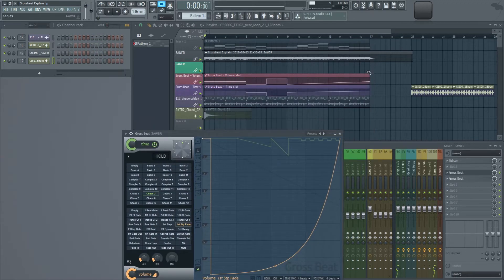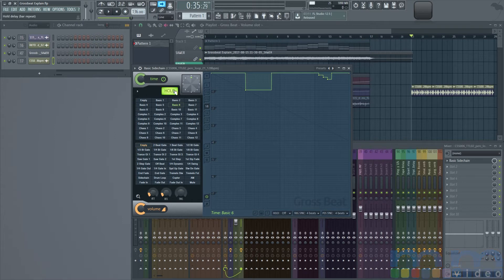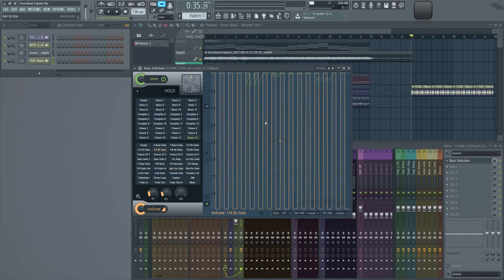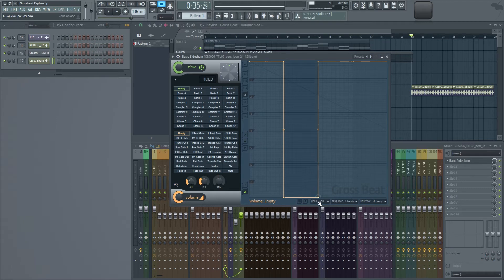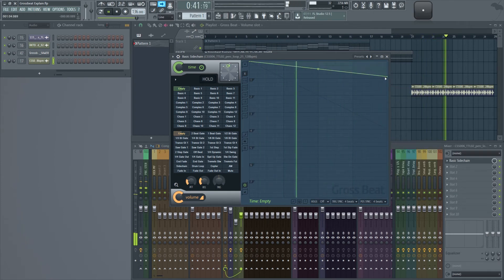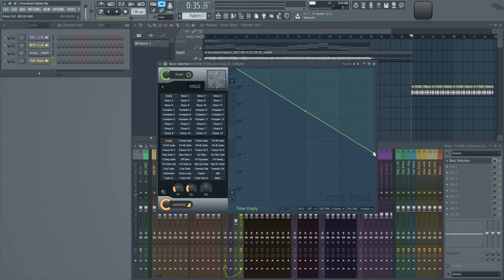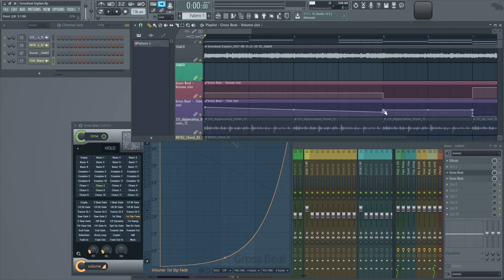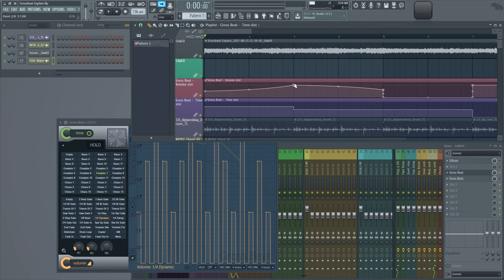Image-Line's Gross Beat Explained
Gross Beat by Image-Line is a time manipulation effect for real-time or rendered gating, glitch, repeat, scratching and stutter performances. In this video Product Specialist Kevin Ochoa explains the ins and outs of Gross beat using examples to get you started manipulating your tracks in no time.